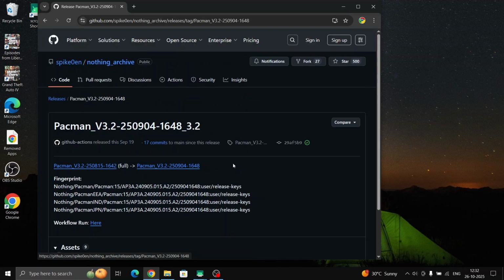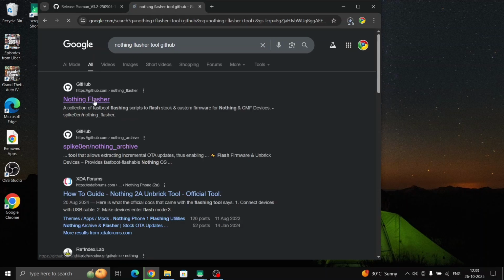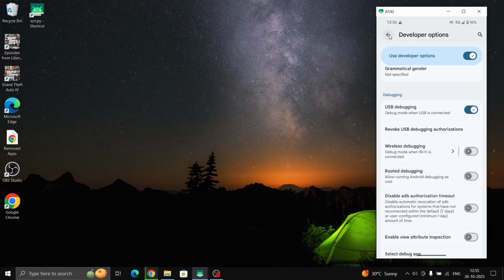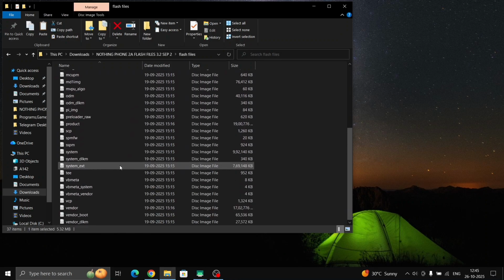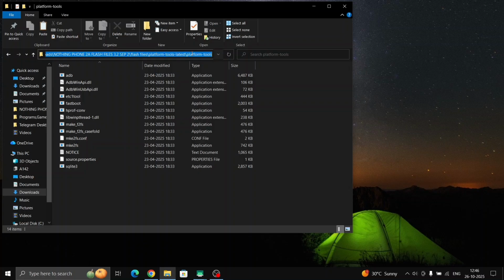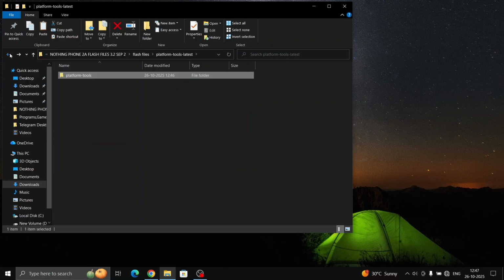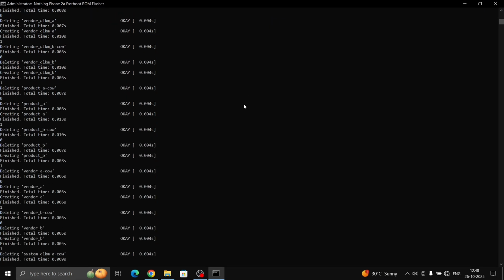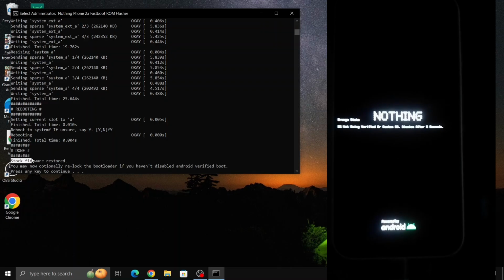Custom rom to Stock NOTHING OS! DOWNGRADE/UPGRADE TO ANY NOTHING OS VERISON!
NOTHING & CMF ROM Switch Guide 🚀
Learn exactly how to downgrade or update your Nothing Phone and CMF devices from a Custom ROM back to the Official Stock ROM (or even switch between Stock versions!).

This complete tutorial works for all Nothing/CMF devices!

 This step-by-step guide will walk you through the entire process of restoring your Nothing or CMF device to its original factory software.

In this tutorial, you will learn:
How to safely switch from any Custom ROM (LineageOS, Pixel Experience, etc.) back to Nothing OS.
The exact steps for downgrading or updating between different versions of Stock Nothing OS.
All the necessary drivers, tools, and files you need for the process.
Crucial precautions and backups to avoid bricking your device.

Comment section is all yours
Don't hesitate to leave a comment 😉